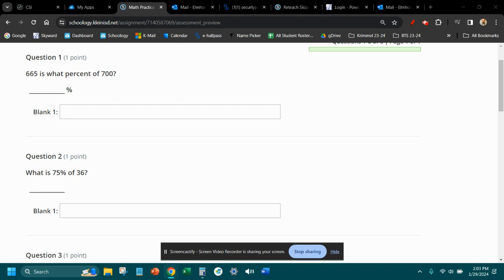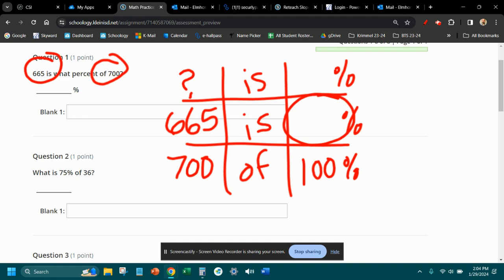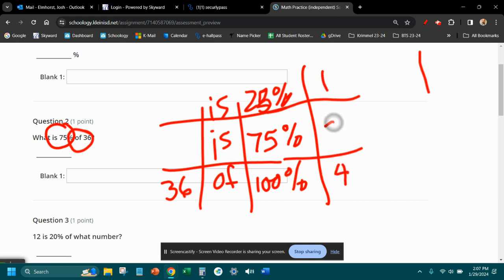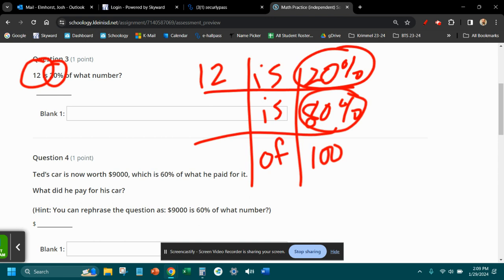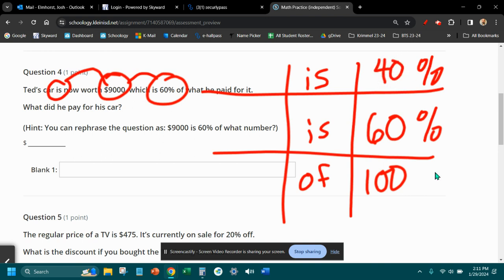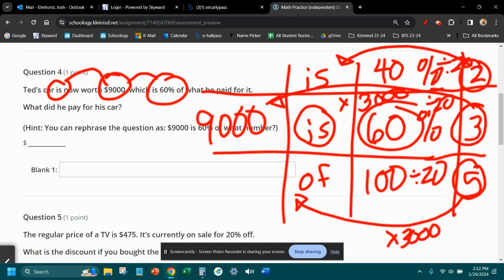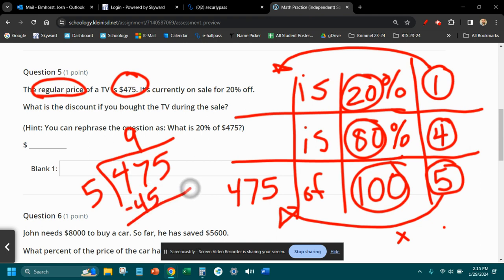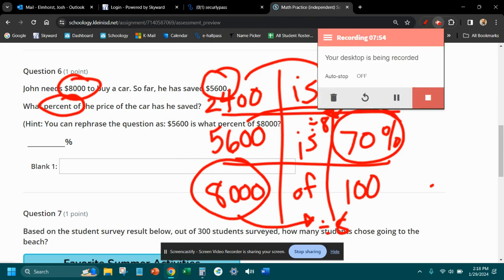Elmhorst Math Solving Percent Proportions